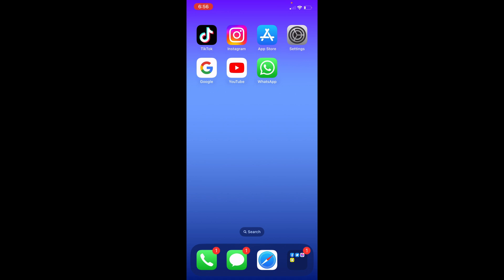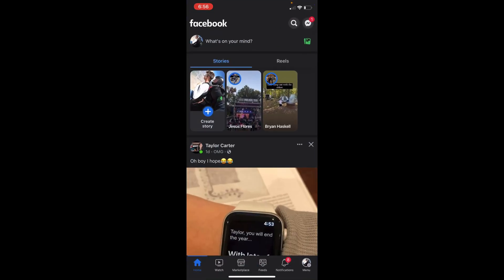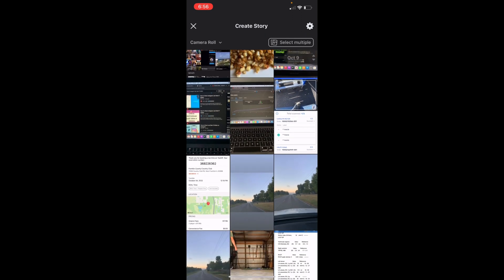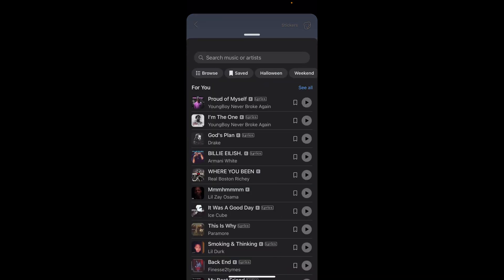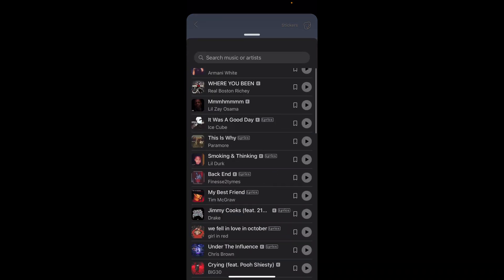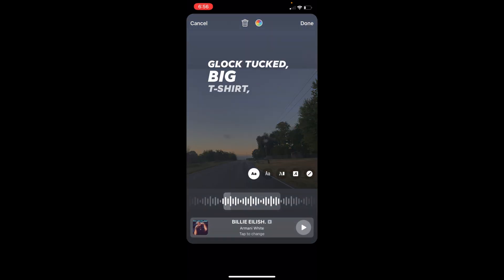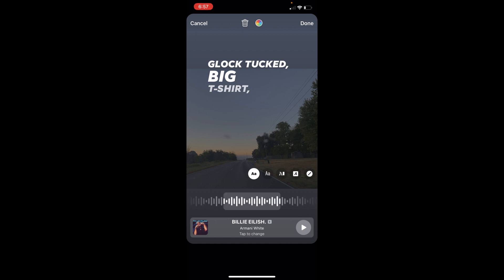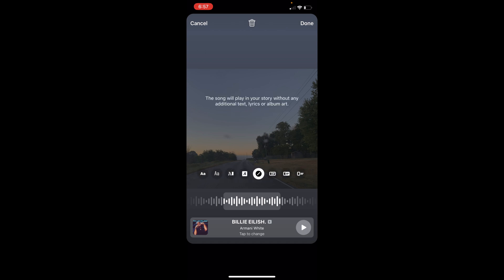How to Add Music to Your Facebook Story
In the video today, I am going to show you how to add music to your Facebook story. You simply have to open Facebook and select create story. You then want to select a photo and you will then have an option to add music to your Facebook story. Select the music you would like and it will be played on your Facebook story.